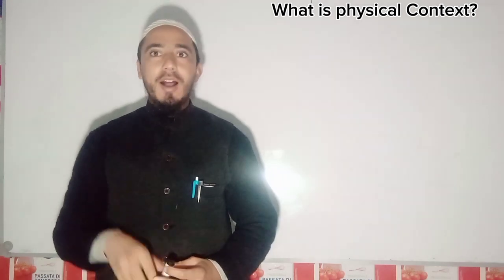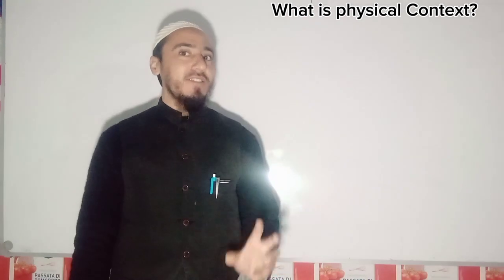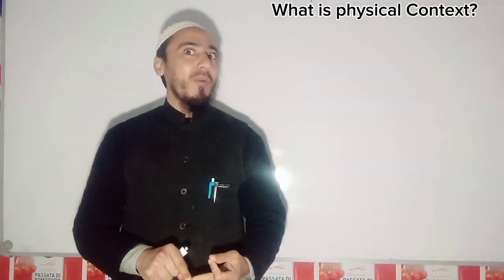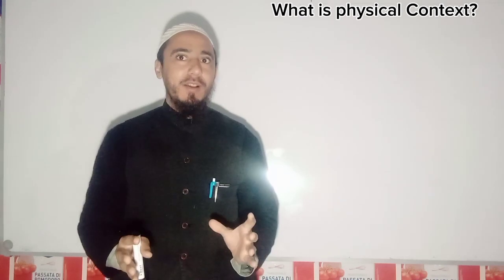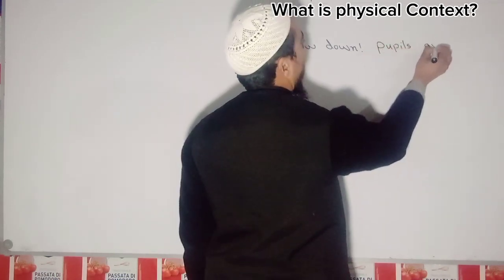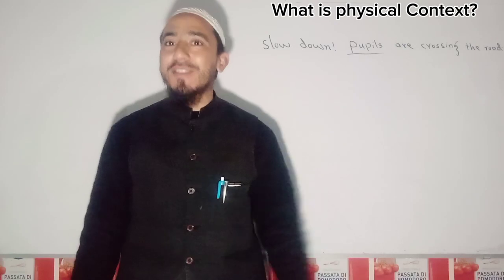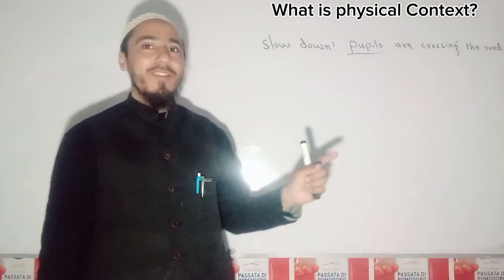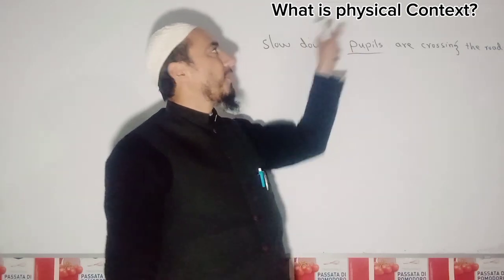What is physical Context? |by Muhammad Alamgir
This lecture provides information about physical context. Physical context is the actual setting where a conversation or a speech takes place. It is the location of a given word, the situation in which a word is used and even the timing. The location, situation and timing aid to understand the meaning of the words. For example, if a person is delivering a speech in a room, there is the use of location, time and even the weather is also included. When you come across a board near a huge building and there is written a sentence ‘Slow down! The pupils are crossing the road’. Here you look at the building and that is school. You think that pupils here means students and they are crossing the roads. So the location is that building of the school and you derive meaning from the board written words clearly.
For further detail, plz watch lecture 138.